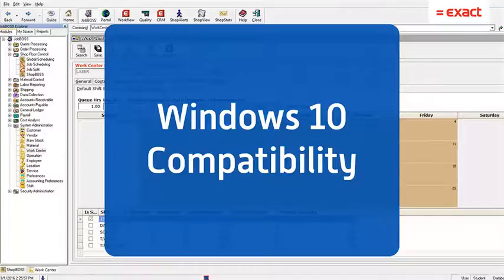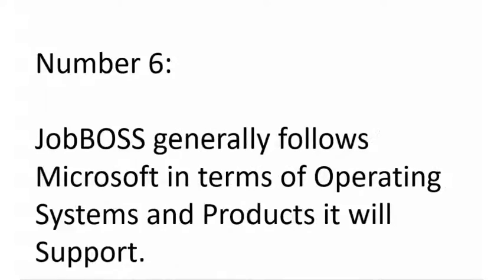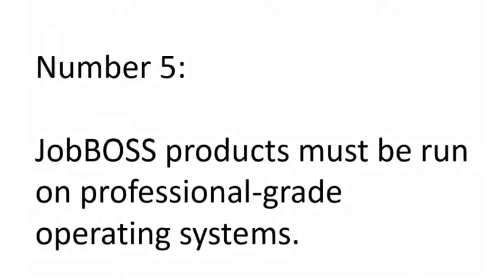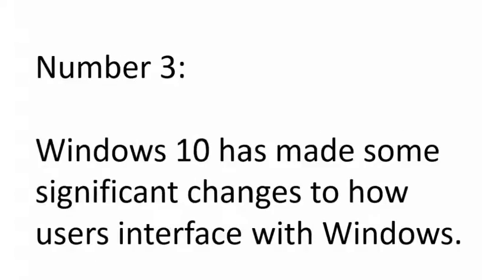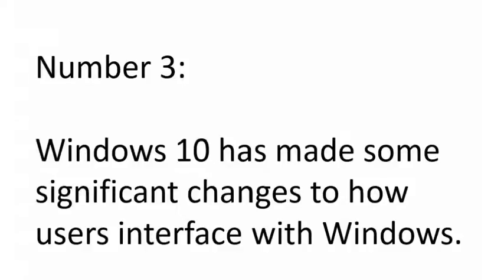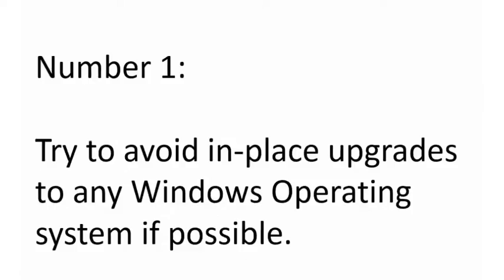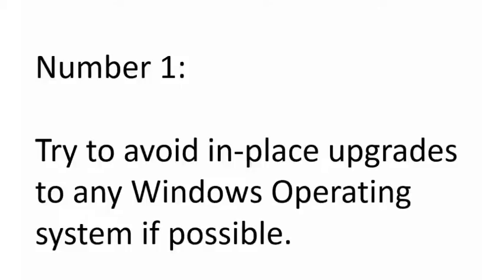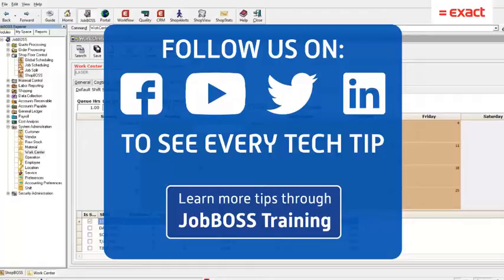JobBOSS Tech Tip Tuesday: Windows 10 Compatibility